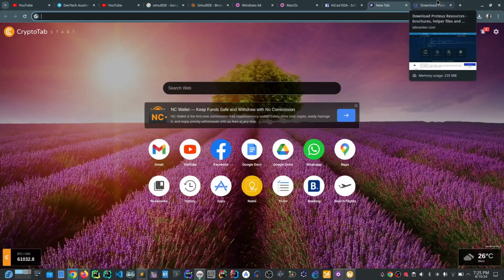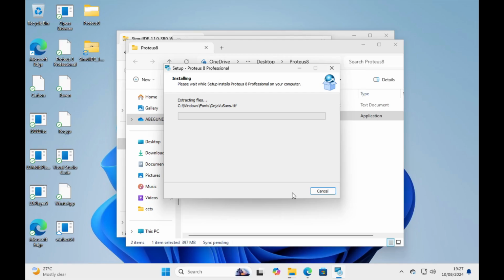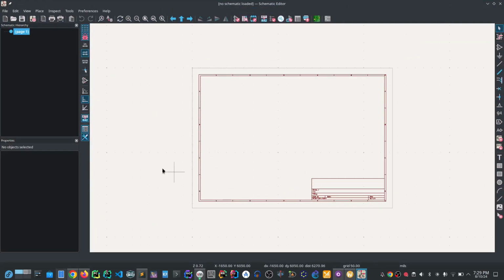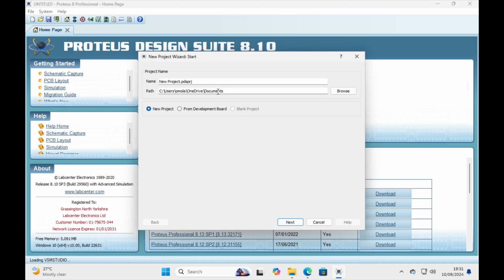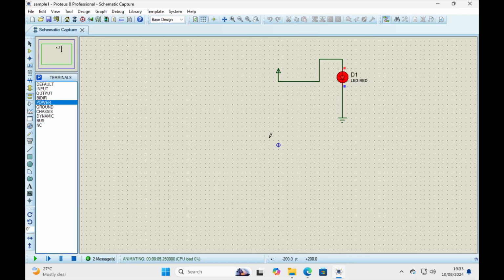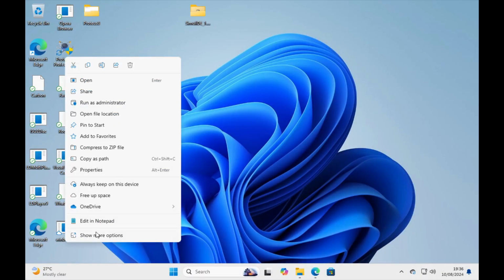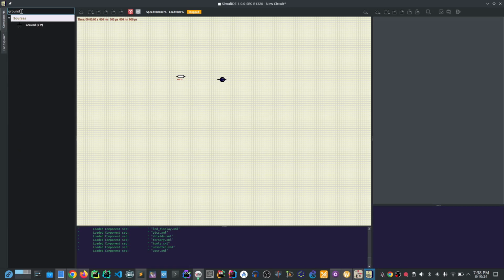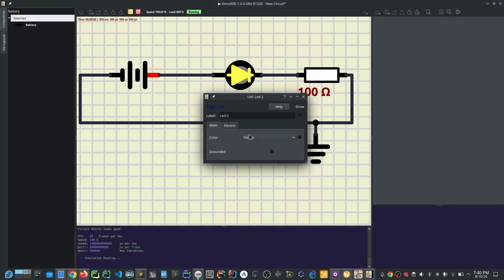#1: Proteus, KiCad, SimulIDE: Complete Installation and Setup on Windows & Linux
Are you ready to dive into the world of electronics design? This comprehensive tutorial guides you through the installation and setup of Proteus, KiCad, and SimulIDE on both Windows and Linux operating systems. From downloading the necessary software to configuring optimal settings, we cover everything you need to get started. Whether you're a beginner or an experienced engineer, this video will equip you with the essential tools for your next electronics project.